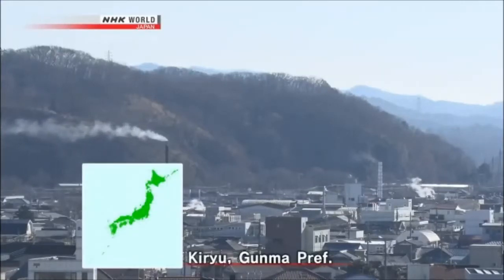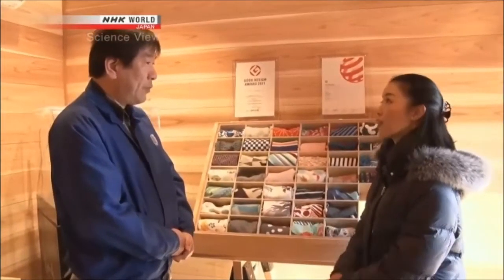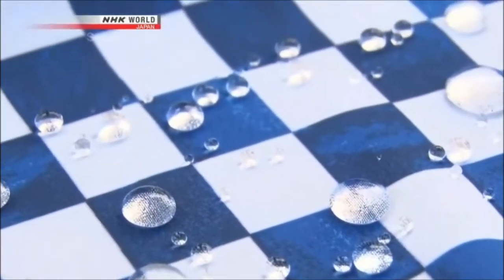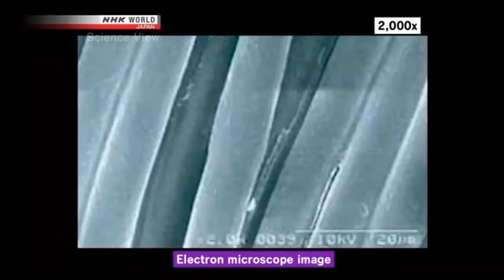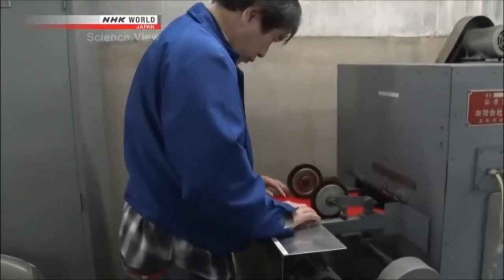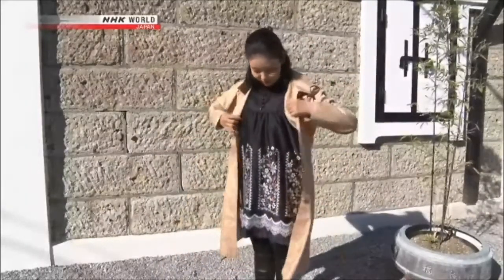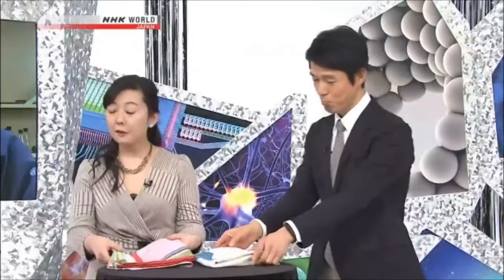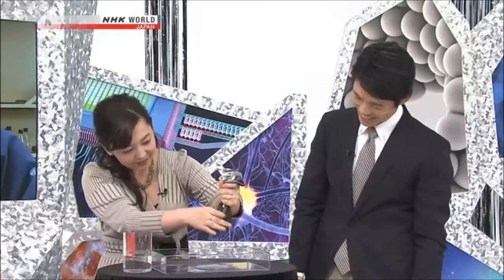Water Repellent Fabric